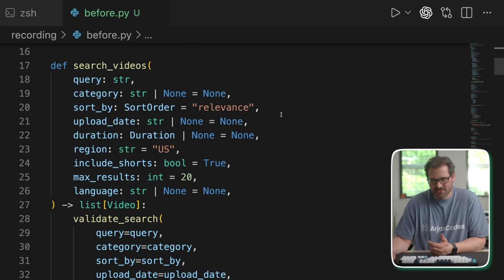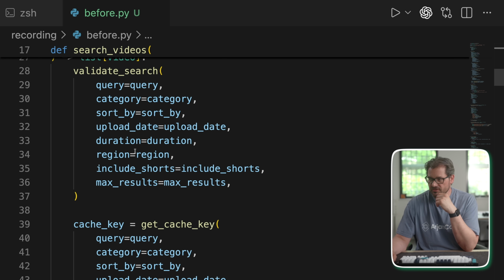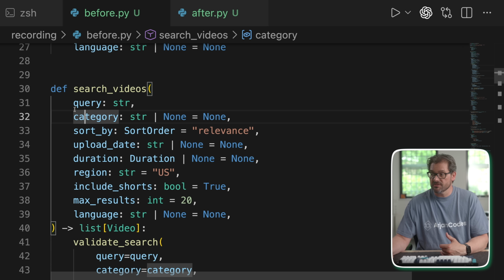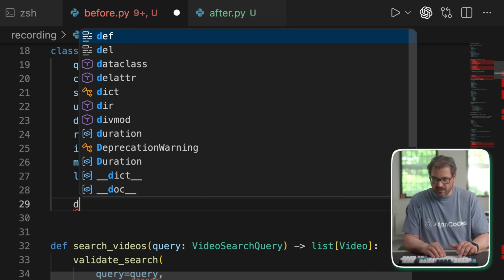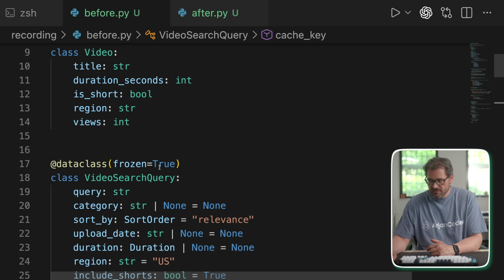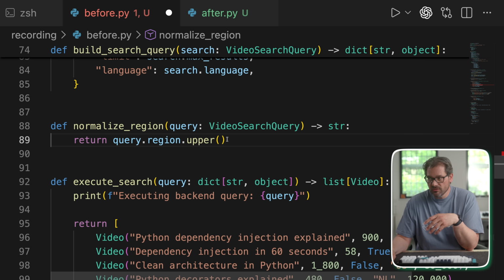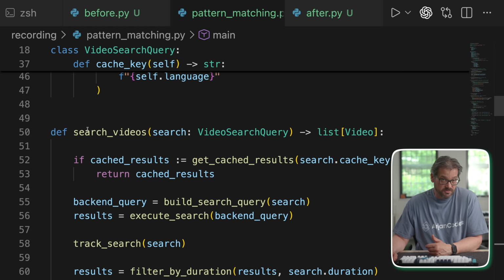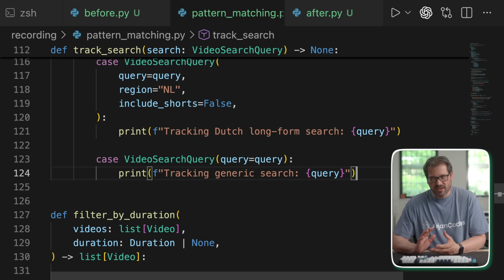Too Many Parameters? Use This Pattern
🧱 Build software that lasts.

Functions with long parameter lists often become harder to understand and maintain as a codebase grows.

In this video, I show how the Parameter Object Pattern can help by turning related parameters into a meaningful concept. I look at the benefits, the trade-offs, and why you should be careful not to introduce unnecessary coupling. I’ll also show how this pattern works nicely with Python’s structural pattern matching.

🔖 Chapters:
0:00 Intro
1:32 The Problem: Parameters Spreading Everywhere
2:54 The Missing Concept: VideoSearchQuery
4:54 Add Validation to the Object
7:03 Easier API Evolution
8:04 Sometimes the Boundary Is Wrong
8:46 The Caveat: Stamp Coupling
10:12 Pattern Matching Becomes More Expressive
12:50 Final Thoughts